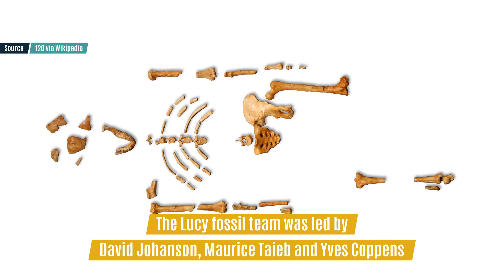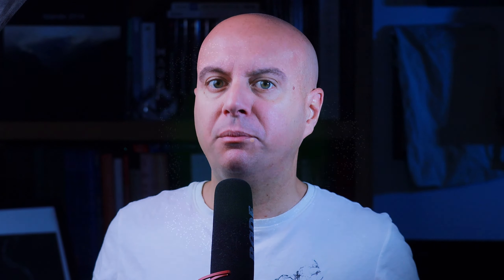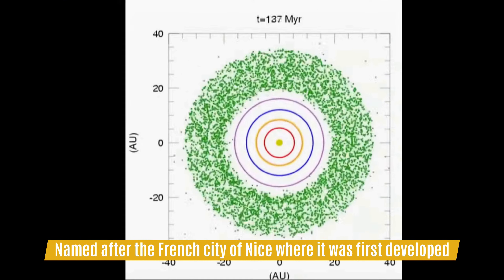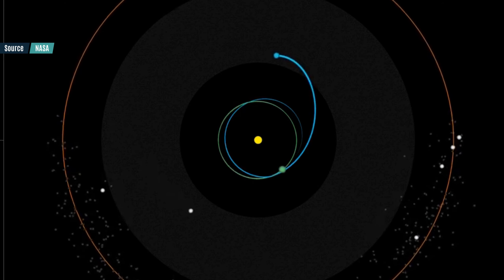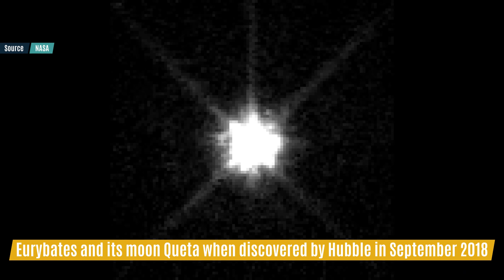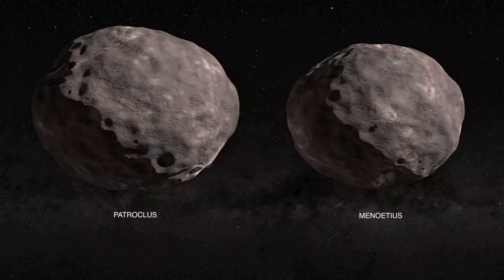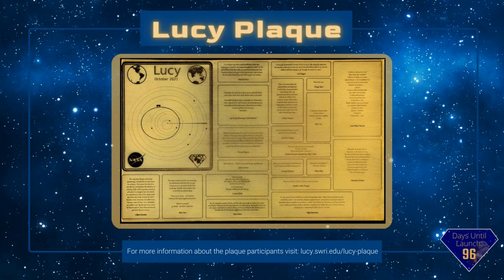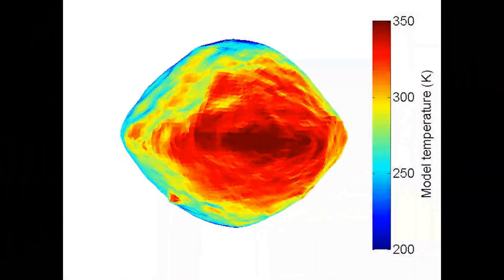Lucy Mission: How many Asteroids Can you Fit into one NASA Mission?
The Lucy mission towards the Trojan asteroids is about to be launched. The Lucy spacecraft will encounter at least 8 asteroids. The Lucy spacecraft and mission are unique.

🛒NEW SHOP!🛒
You like rockets? Then you should check my brand new shop to find cool designs for T-Shirts, Mugs, stickers, etc.

📸My video gear📸:
(If you use these links to buy products, not only will you help Jeff Bezos sue NASA, but you will also help this channel. Since I make videos about Jeff Bezos lawsuits, I see that as a win!)
Medium LED panel
Small LED panel
Selfie Stick

⏰ Timestamps ⏰
00:00 - The Lucy mission towards the Trojan Asteroids
00:17 - Why the Lucy mission?
01:18 - What is a Trojan asteroid?
03:47 - Lucy's Mission plan
08:50 - Lucy Spacecraft presentation

If you enjoyed my content and want to help me make a living out of it, you can send me a tip if you like. No obligation, you can just watch my videos as usual.